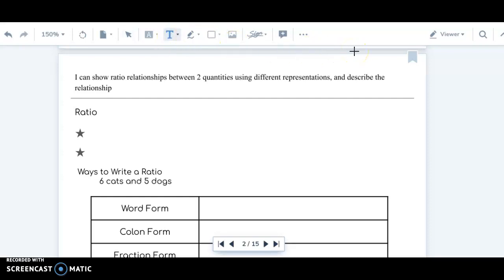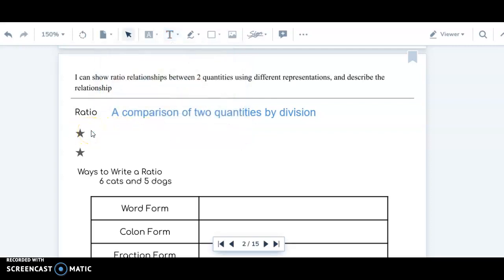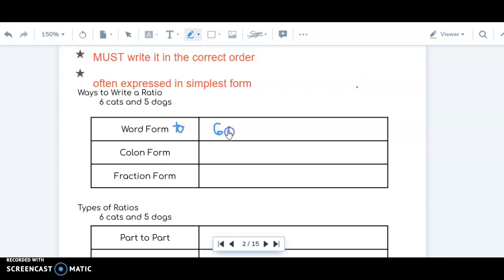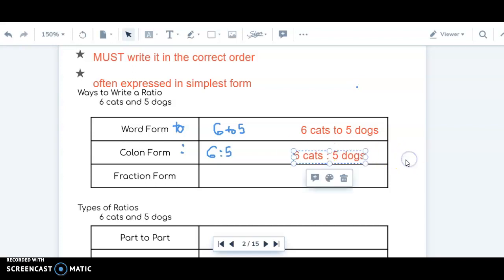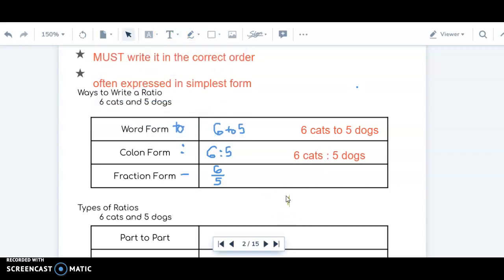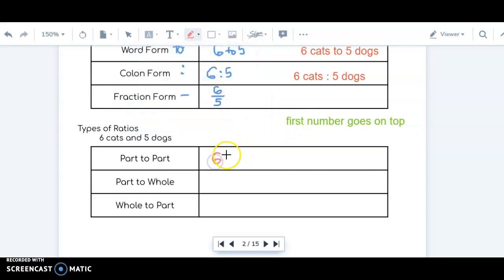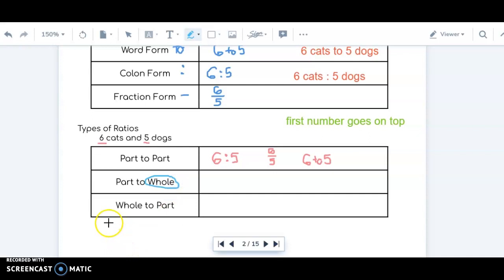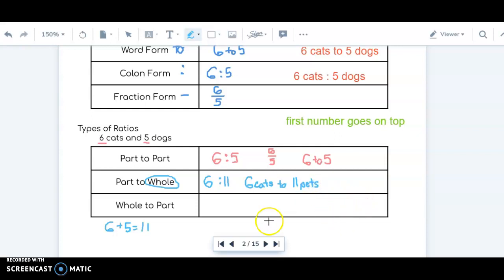M1 Lesson 1.1 Ratios